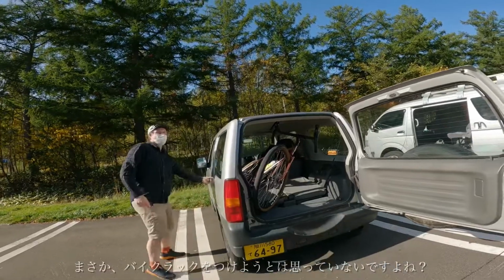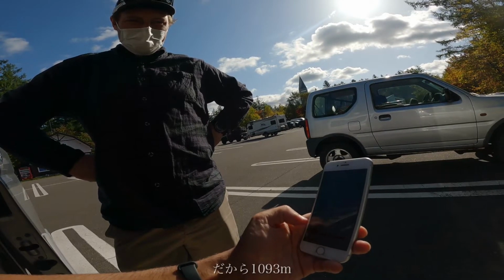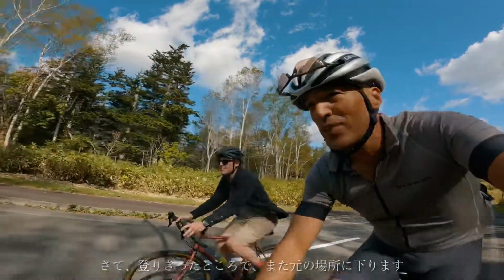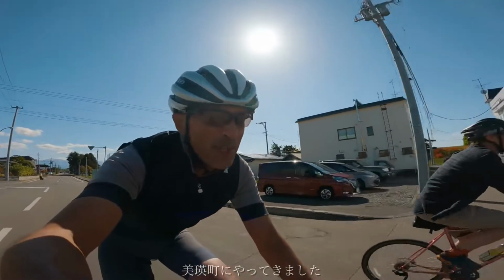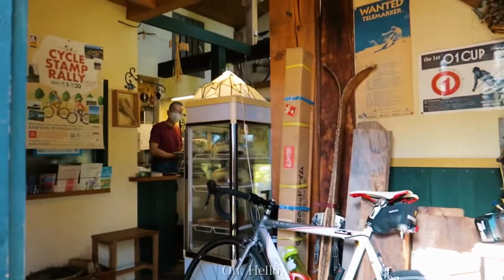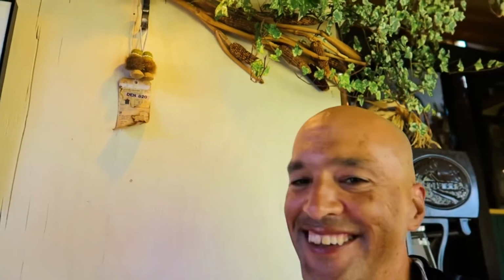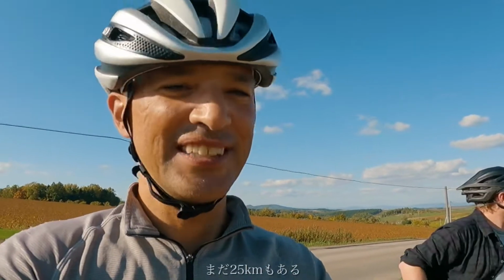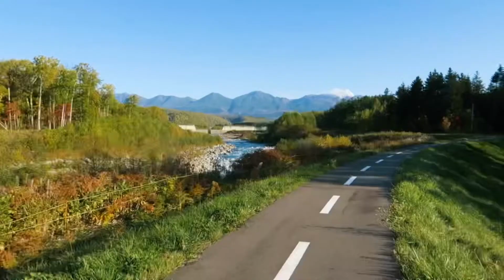RIDING A GRAVEL BIKE IN HOKKAIDO; The benefits of an all round touring bike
The ride starts at Biruke no Mori near Shirogane, where there is a washroom and carpark. This is the location of the well-known blue pond just up the road.

The route starts with a loop of Shirogane and climbs initially to a farm where there are fantastic views of Tokachidake Volcano and the surrounding Daisetsuzan Mountain Range. You will see the smoke coming from the caldera of the volcano.

You will then descend down the Biei River and ride along a cycling path that will take you into the town of Biei. Along the way there are good views of Hokkaido’s highest mountain of Asahidake.

The hills surrounding Biei are beautiful and there are many back roads where there are no cars.

We had lunch at Ries Café and ate some delicious cheese meatball curry. The owner used to conduct cycling tours to Shikoku and was a keen cyclist. He teaches telemark skiing during the winter months in Hokkaido, so you will find a lot of interesting ski related things in the café.

After lunch you will ascend up to the town of Bibaushi initially and then up to Shirogane. On a clear day you will have magnificent views of the whole of the Daisetsuzan mountain range.

A good time to Cycle in Hokkaido is during the months of late August through to early October for the autumn colors. The temperature is perfect for cycling.

We had lunch at ‘Ries Cafe’ which is in Biei.

We run some guided trips between June-October;
 Bike Tours Japan